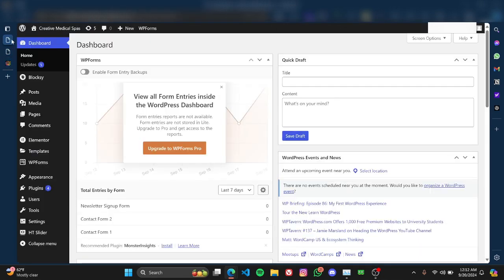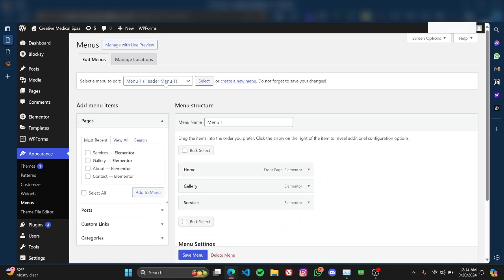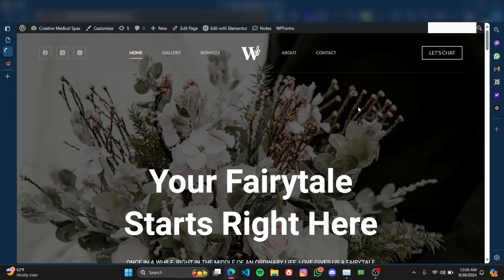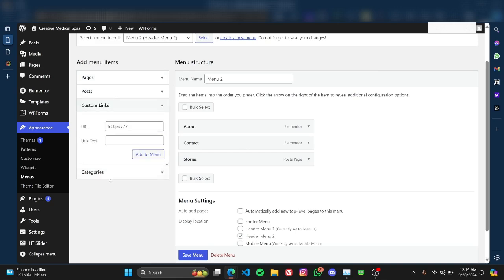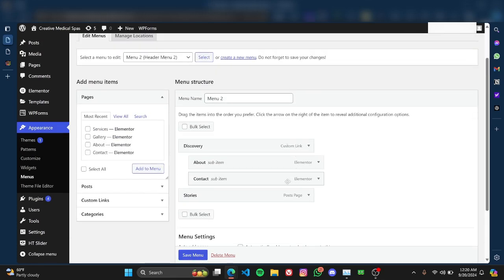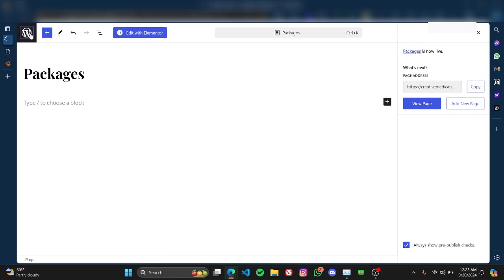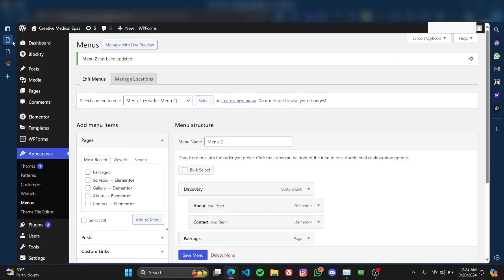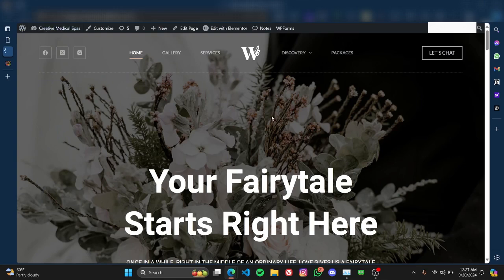How To Edit Your Website's Nav Menu In WordPress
Peace family! In this video, I'll show you how to edit your website's nav menu in WordPress. I"ll show you how to add, edit, and delete pages from your nav menu as well as make dropdown items in the menu.

TIMESTAMPS:

How to install Elementor to WordPress --    • Getting Started With Elementor: Here'...
7 BEST Etsy Print-On-Demand Products to Sell in 2023 --    • 7 Etsy Print On Demand Product Ideas ...

Chelle’s IG 👉🏾 "TheMrsMatthews"
Business IG 👉🏾 "MichelleTheCreative"